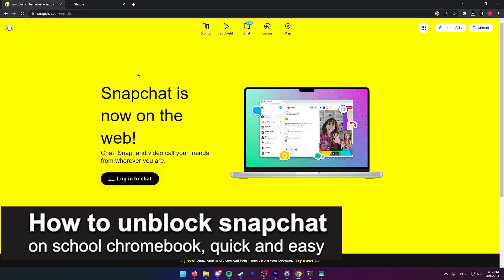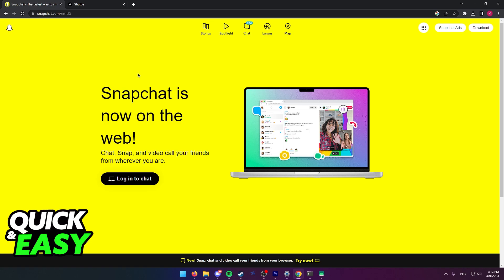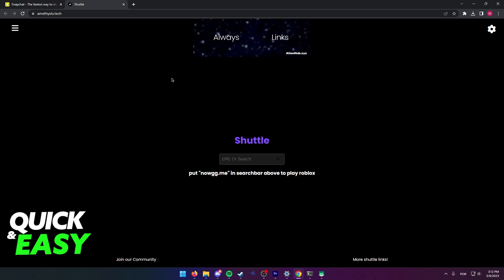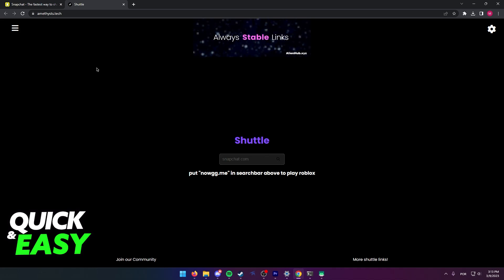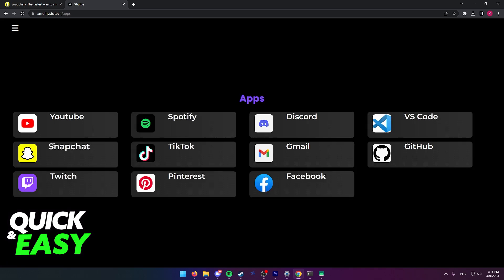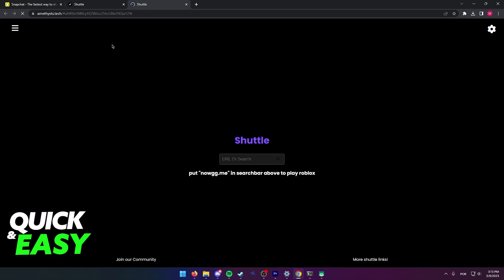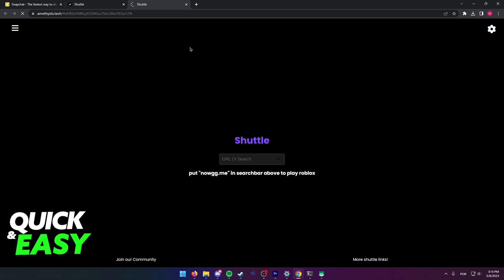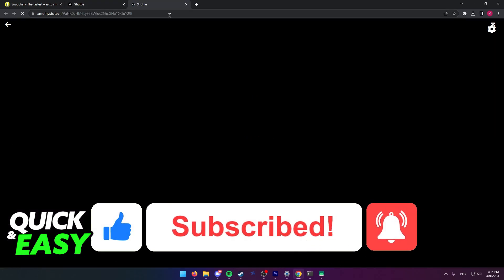How To Unblock Snapchat on School Chromebook 2025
In this video I will show you how to unblock snapchat on school chromebook 2025.

I hope I have helped you with the video!